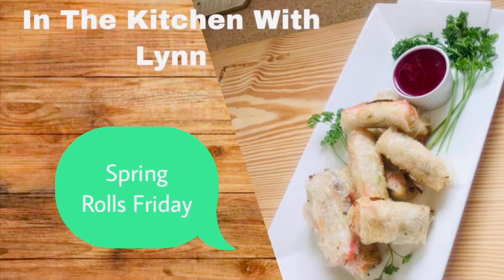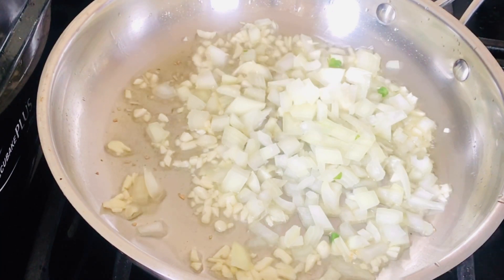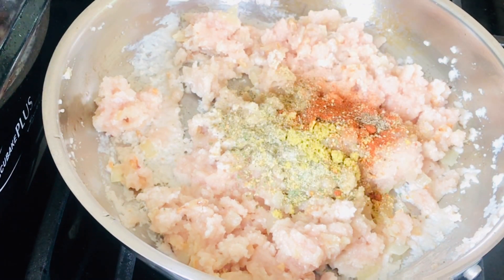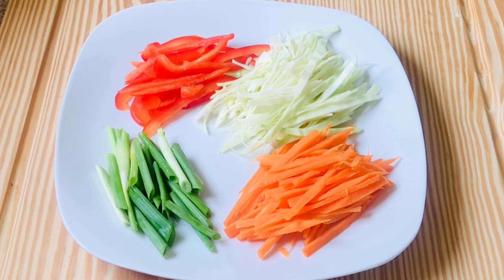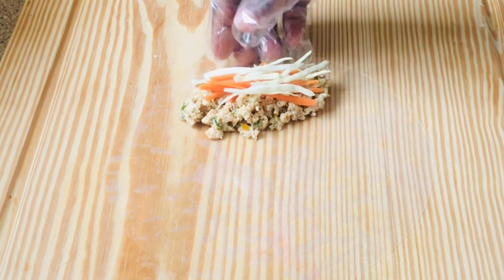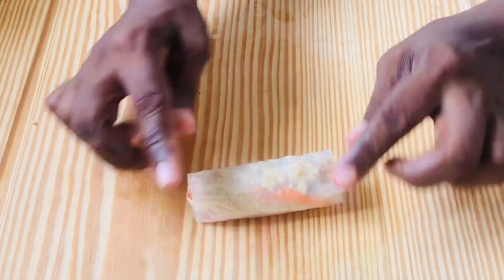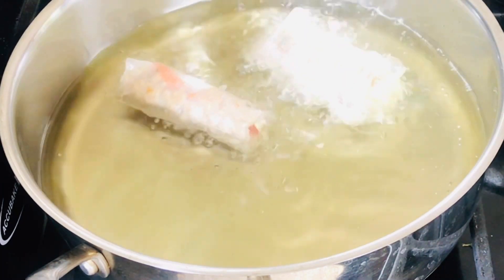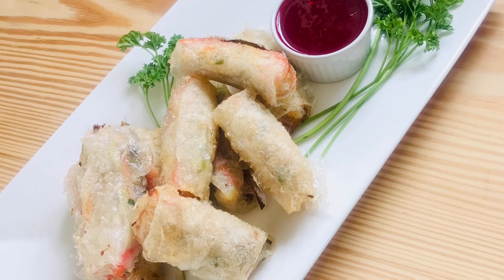SIMPLE AND TASTY SPRING ROLLS || IT’S SPRING ROLL FRIDAYS || IN THE KITCHEN WITH LYNN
These Spring Rolls are so easy to make. After making them, you’ll ask yourself why you haven’t been making them before. Perfect for party appetizer or light lunch.

Cook any meat (optional)
Add any types of vegetables
Wrap and use as is, or fry them
Happy Spring Roll Fridays! 🫔